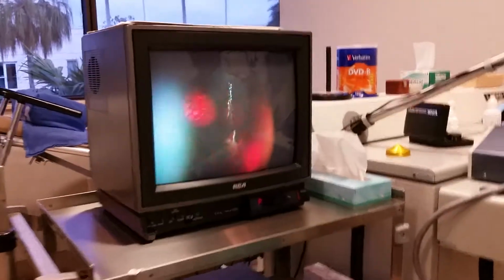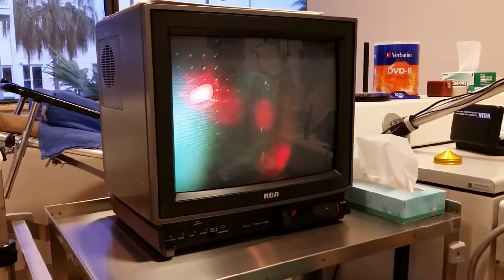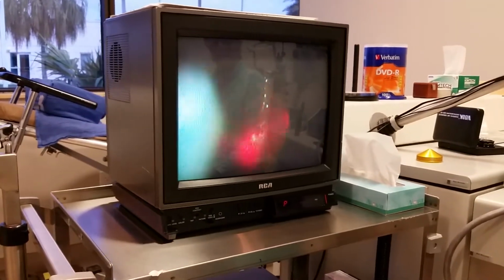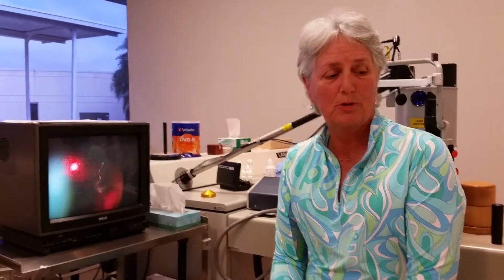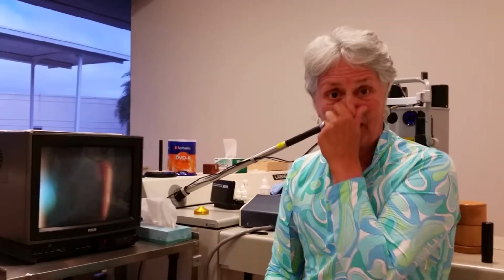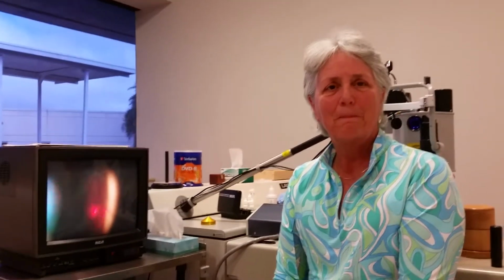Eye Floaters - Treatment, Testimonial and Prevention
Are you tired of seeing oddly-shaped objects in your vision? Especially when looking at bright lights such as a blue sky?

I sure know how stressful and annoying the constant seeing of spots is. In fact, I almost lost an eye in an attempt to get rid of them...

But what are exactly Eye Floaters?

 - Eye Floaters (Also known as Eye Flashes) are deposits of various sizes and shapes that float within the eye.

 - They are caused by degenerative changes of the vitreous humour - the clear gel that fills the eyeball.

 - Eye infections, inflammation, wounds and damage to the eye can lead to eye floaters.

 - A sudden increase in floaters can be one of the first signs of retinal detachment or other severe eye conditions.

 - As one gets older, the number of eye floaters tends to increase.
 Even very young people can develop eye floaters.

Translated titles:
Flotadores oculares-Tratamiento, Testimonial y Prevención

Eye Floaters-Behandlung, Testimonial und Prävention

Flotteurs oculaires-Traitement, témoignage et prévention

Flutuadores Oculares-Tratamento, Testemunho e Prevenção

नेत्र फ़्लोटर्स-उपचार, प्रशंसापत्र औ

Eye Floaters-Behandeling, Getuigskrif en Voorkoming

Floaters e syve-Trajtimi, dëshmia dhe parandalimi

የአይን ፈጣሪዎች-ሕክምና, ምስክርነት እና መከላከል

عوامات العين-العلاج ، التزكية والوقاية

Eye Floaters-բուժում, վկայական եւ կանխարգելում